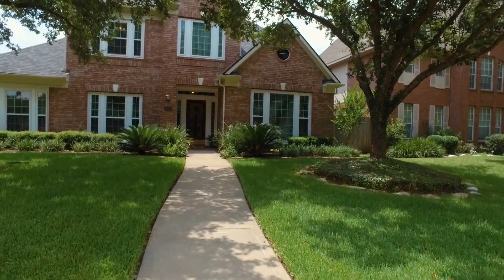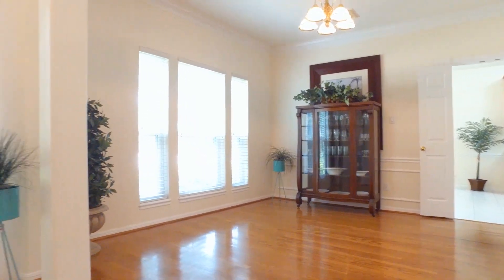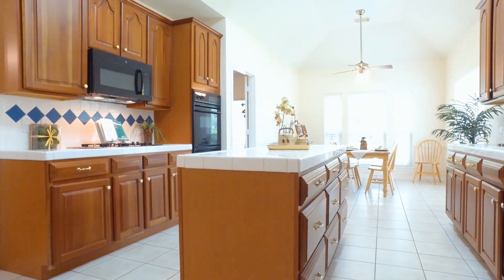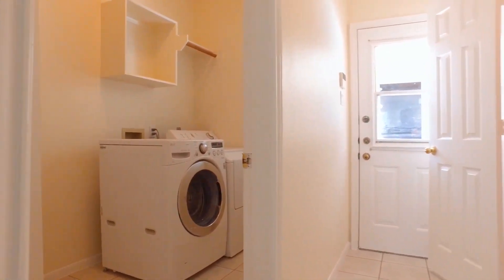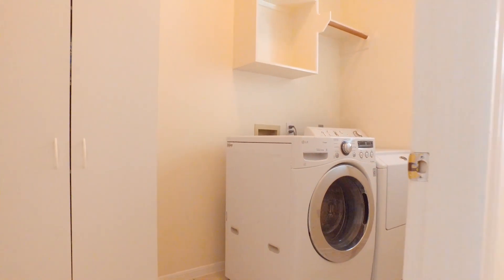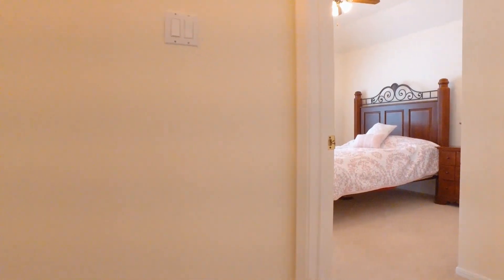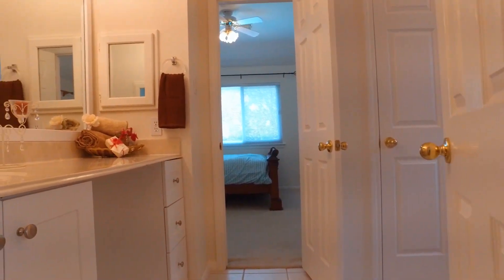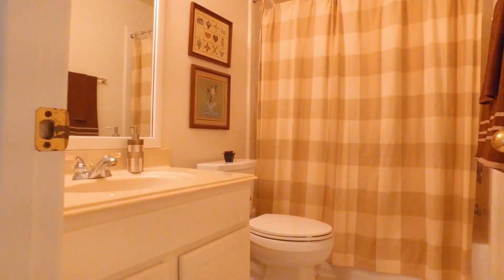1318 Hopkins Park Dr, Houston, TX 77094 With Voice Over